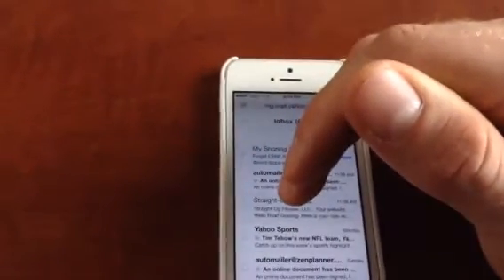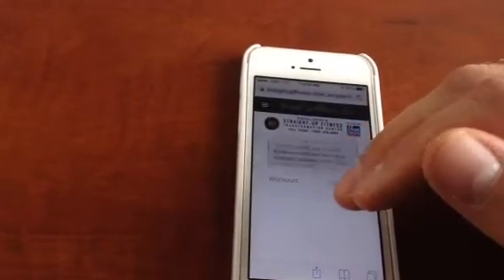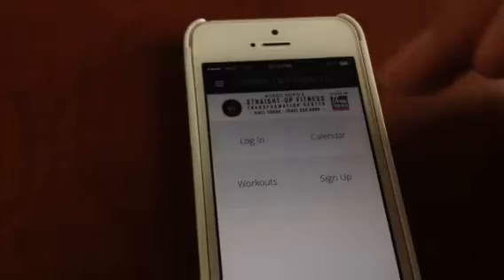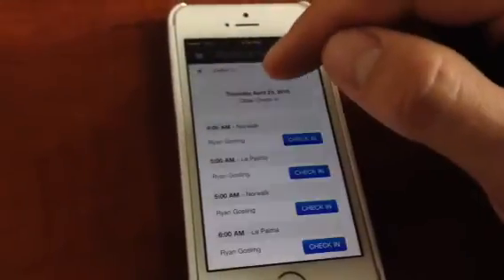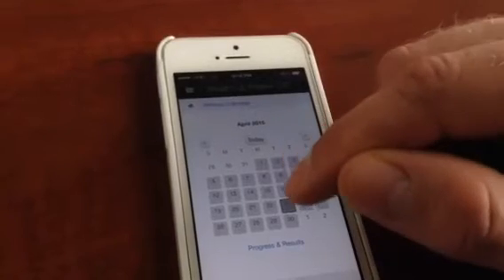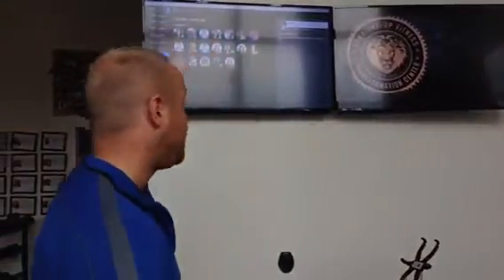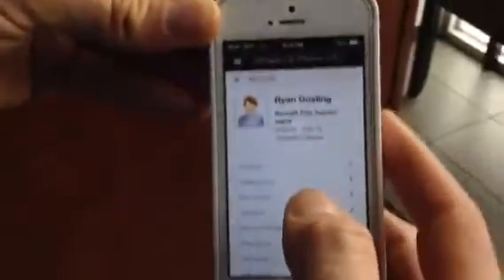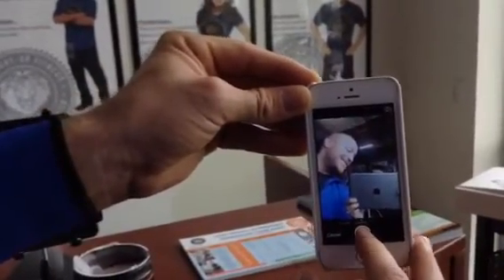How to use our SUF Mobile App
How to use our SUF app